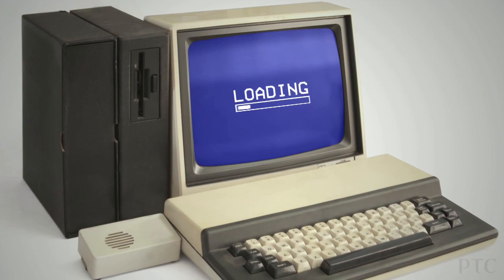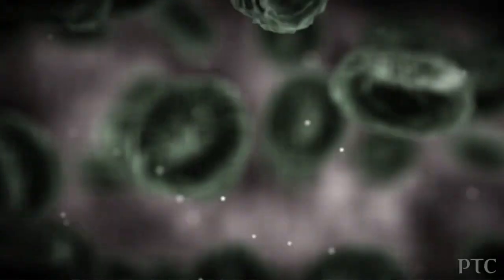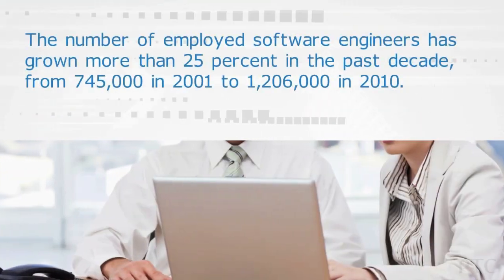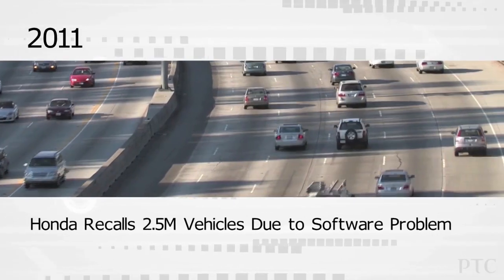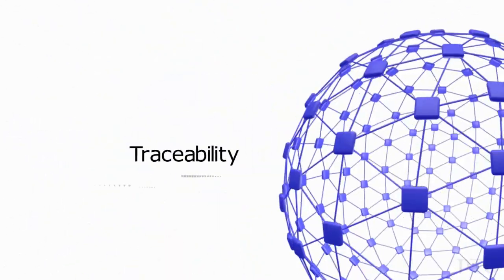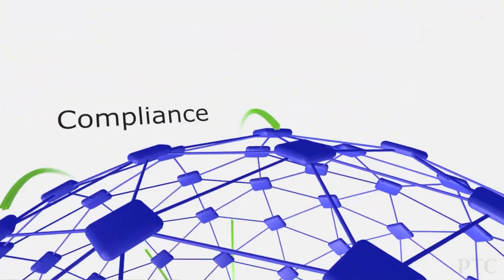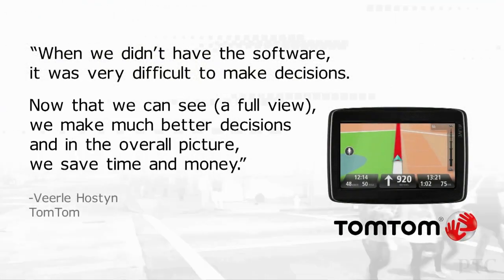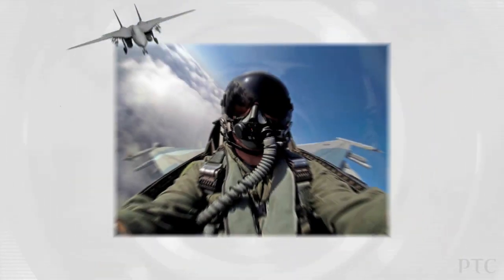Addressing Product Innovation with Software - PTC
Organizations need to look for ways to tame the inherent and ever increasing complexity of software development.